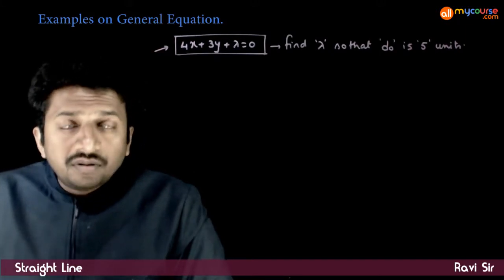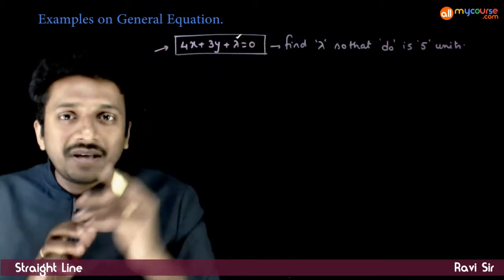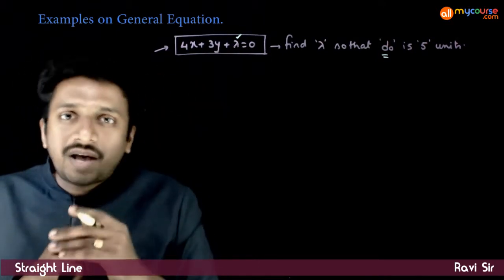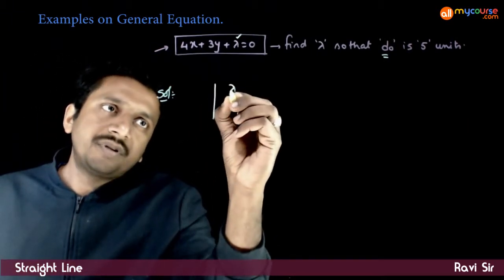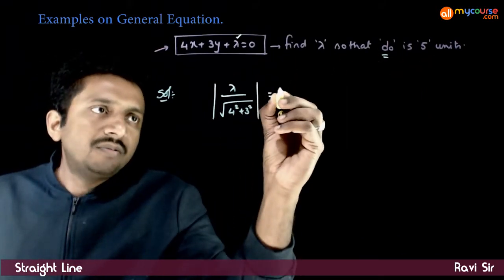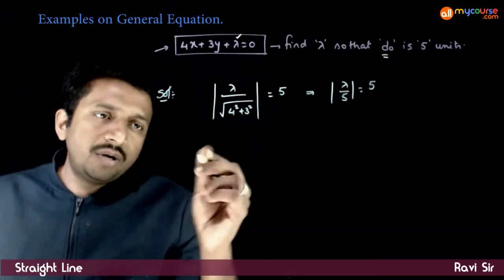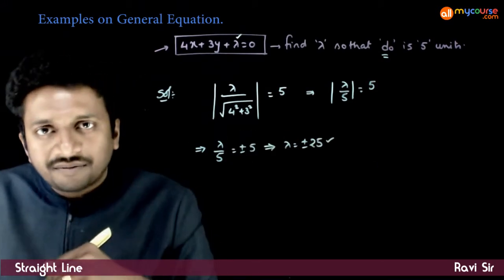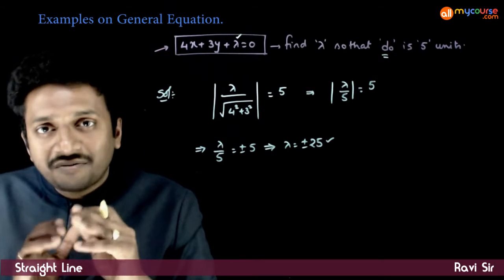17 Examples on General equation 1